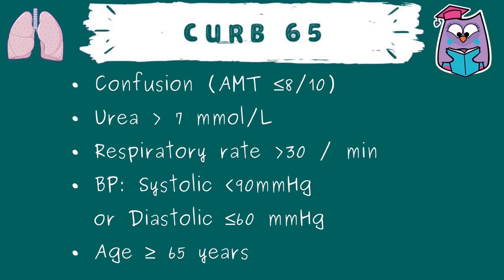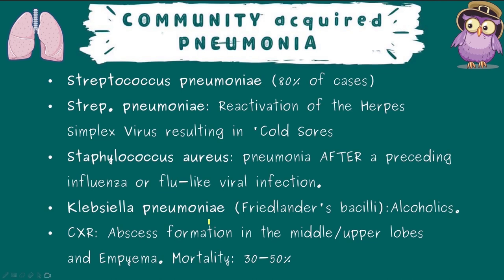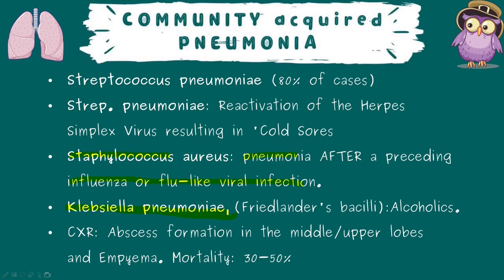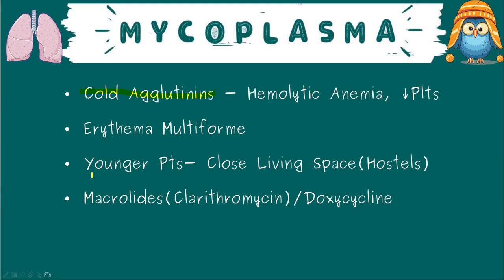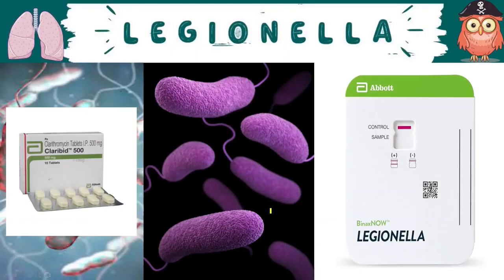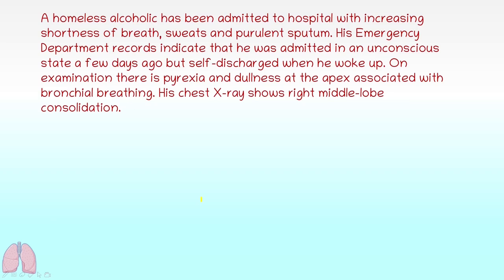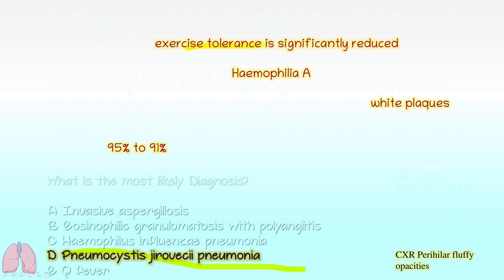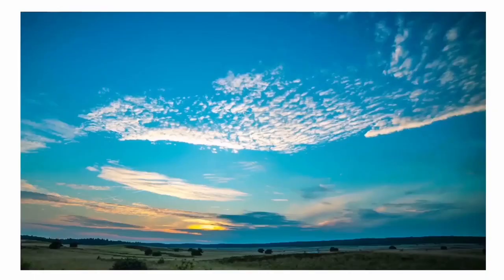RESPIRATORY MEDICINE | PNEUMONIA | MRCP PART 1 | NEET PG | FCPS | EXPRESS REVISION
COMPLETE EXPRESS REVISION OF MRCP PART 1|NEET PG|FCPS|
|We Work Really Hard So That You Don’t Have To|
In this video we will be learning to crack & answer latest MCQs from Respiratory Medicine’s subtopics such as Streptococcus pneumoniae, Staph pneumonia, Klebsiella, Mycoplasma Pneumonia, Legionella, Pneumocystis jirovecii (previously calledpneumocystis carinii pneumonia), Chlamydia psittaci, etc.
Instead of the historical didactic method of teaching, we’ve tried to make it really crisp & concise for Doctors’ who are always short of time.
Our intention is to Ignite the passion of Learning, helping you to grow with the help of Mcq’s & Infographics.
Give us Honest reviews & How to Improve our videos|
Let us know if any particular topic excites you.
Salute to the Love of Medicine!!

Therefore the content of this video is Copyright Protected ©.

Under Section 107 of the copyright act 1976, allowance is made for fair use for purposes such as criticism, comment, news reporting, scholarship, and research. (If) Any copyrighted material is used in this video, it is used for educational purposes only.

for their amazing work for the medical community
Xray & CT chest:
Case courtesy of Dr Yair Glick, &lt a href=" From the case &lta href=" 68055&lt/a&gt